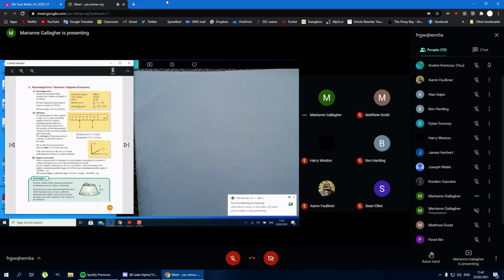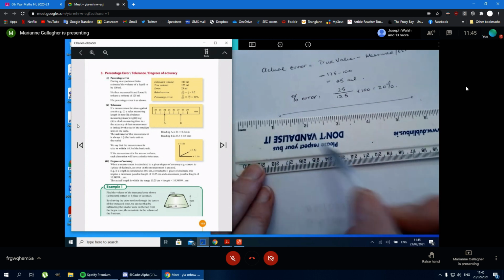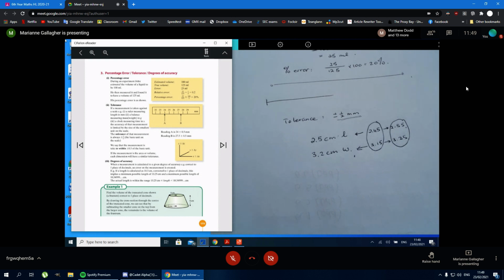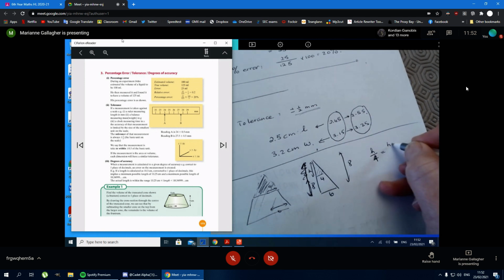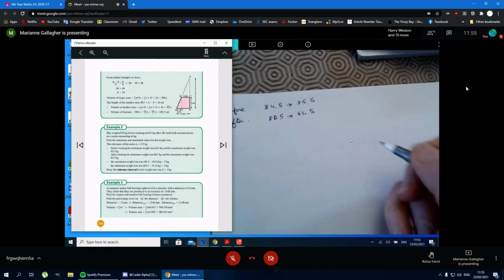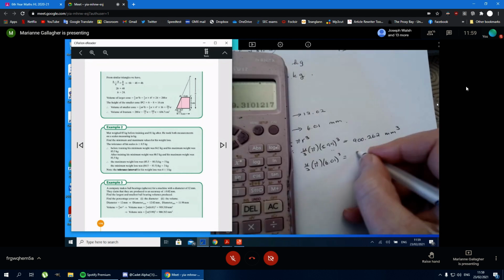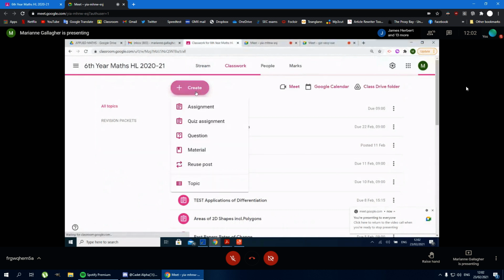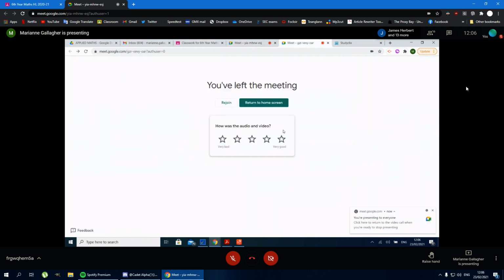Online class 23/02/21 - 3D shapes